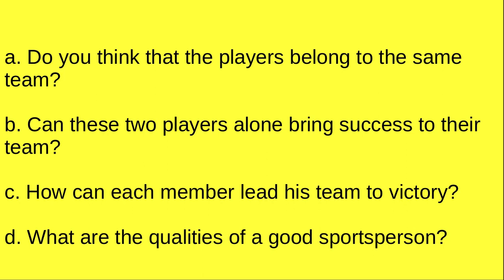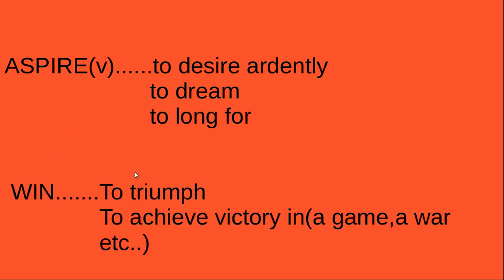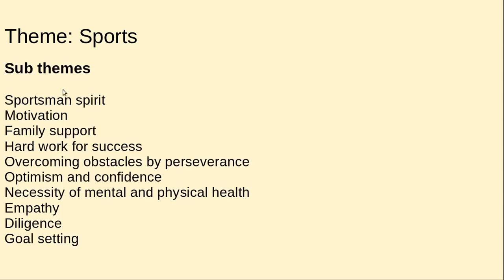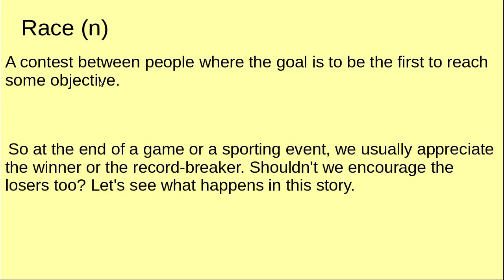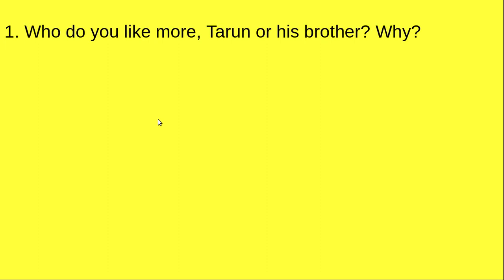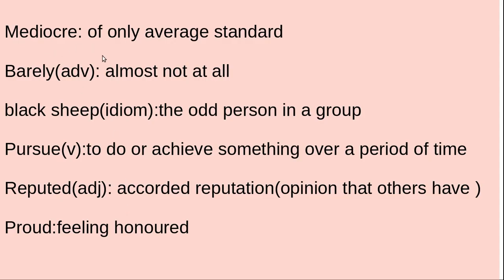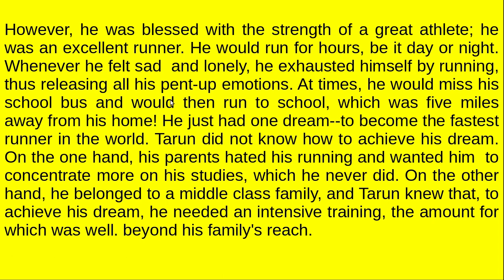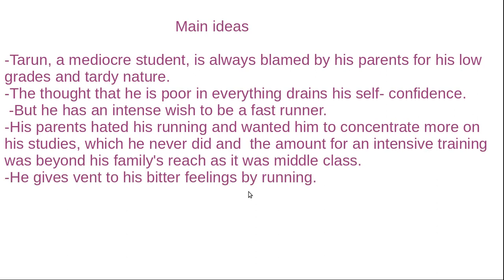Eng-lane Std 9 English Unit.1 Lesson. 1..TM.1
The Race. TM.. 1 Notes and audio attached